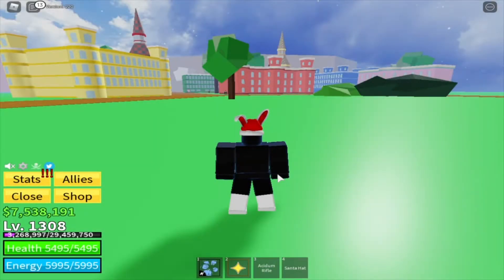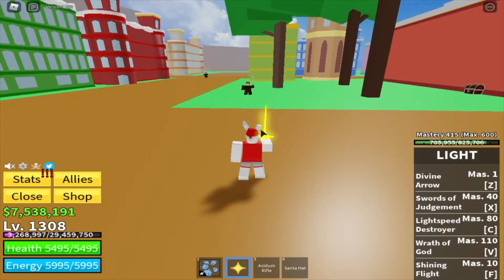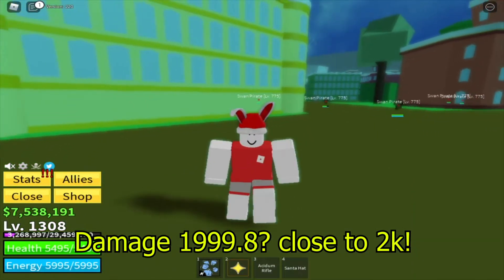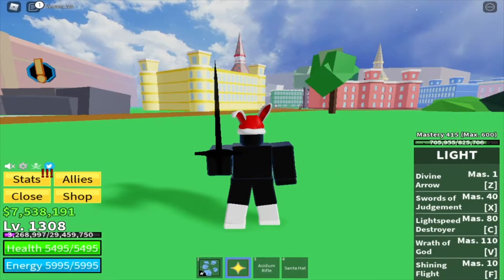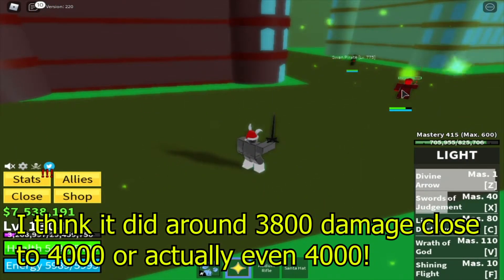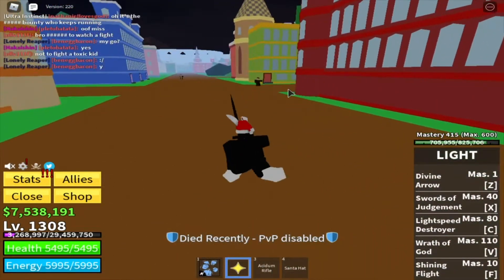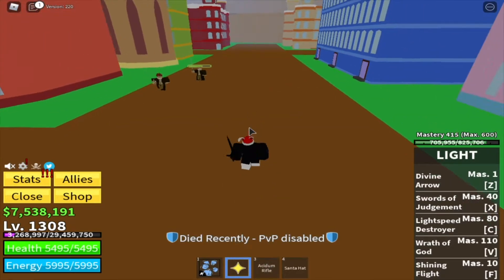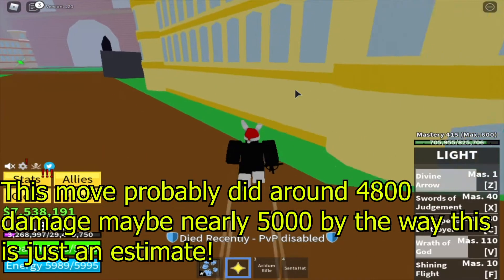⭐Light-Light Awakening Full Showcase! Blox Fruits! [ROBLOX] ⭐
Hello guys! In today's video I showcase Light Awakening and show you guys if it is good or not! I personally recommend this fruit for farming as it is known that it is the best for farming, I don't think its as good in pvp but for low level players it should definitely be bought as it helps you level up easily, I would say this is the same with players new to New World you should definitely buy this fruit!